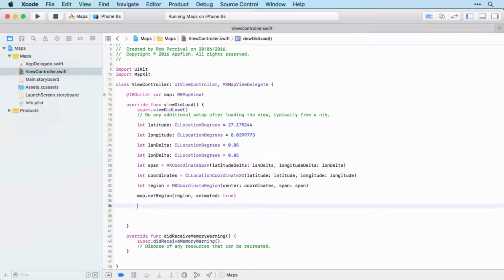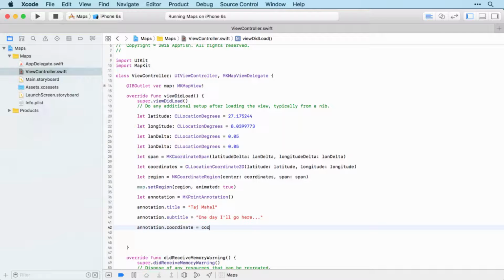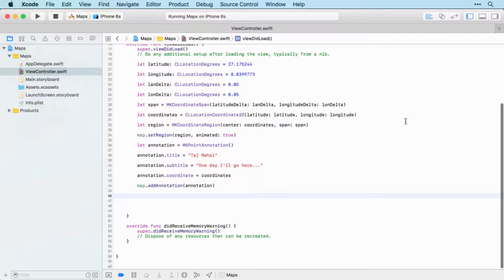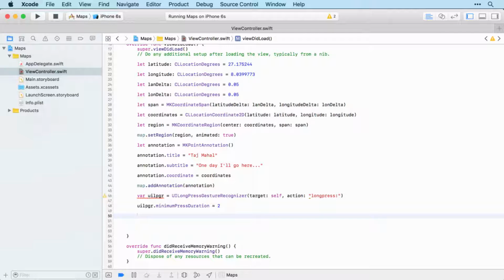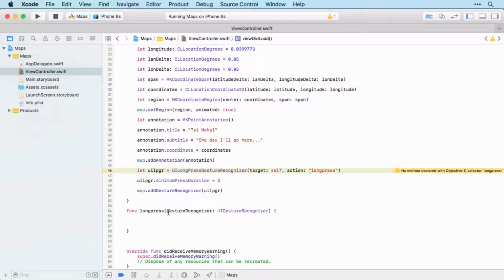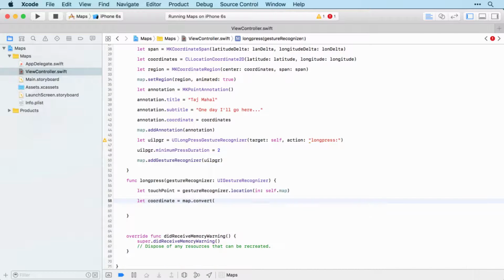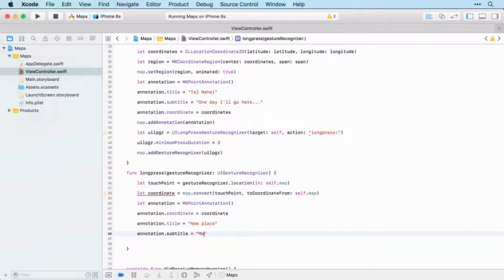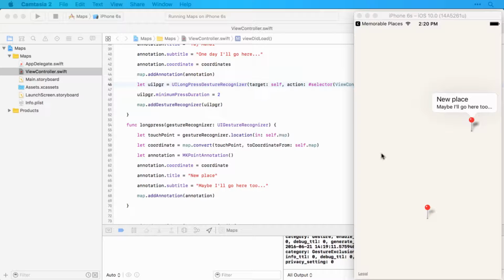apple 078 Adding User Annotations To Maps